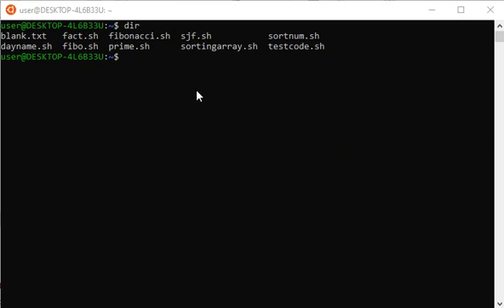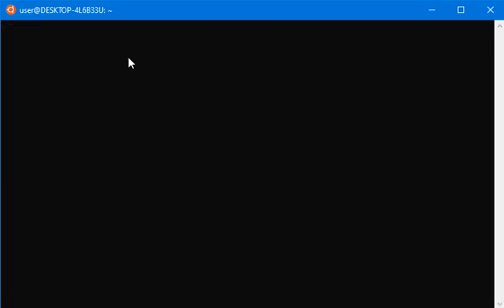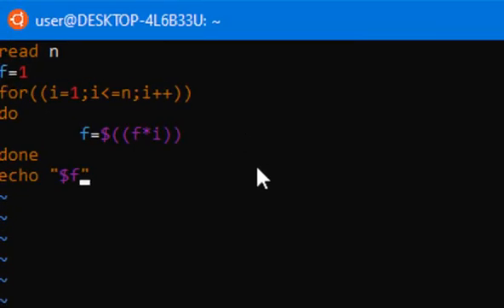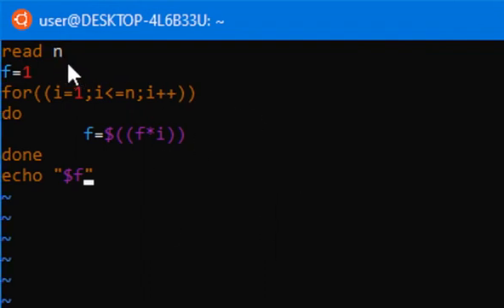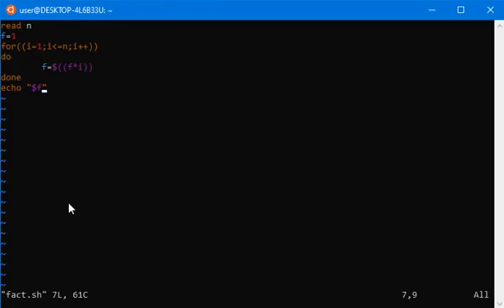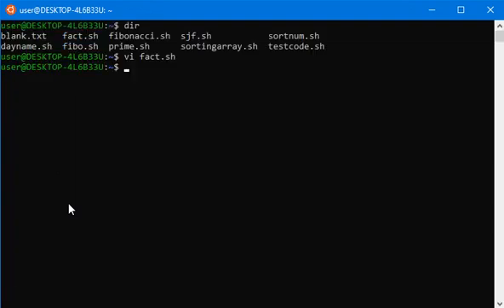Factorial of a number - Linux bash Programming || Shell Scripting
codespectrum, abhilashdas, The video illustrates the syntactic structures of for Loop used in Linux.